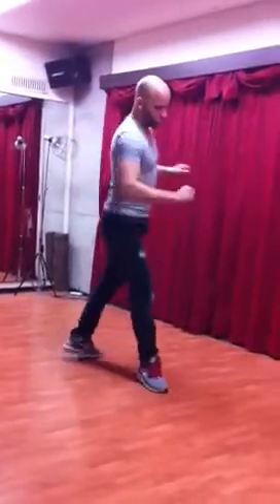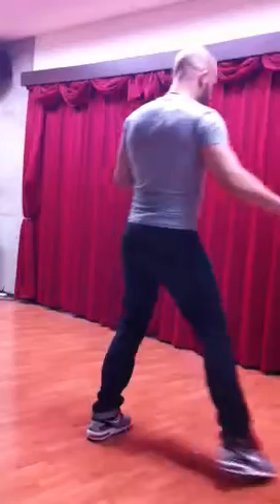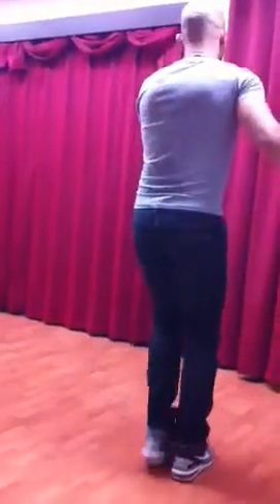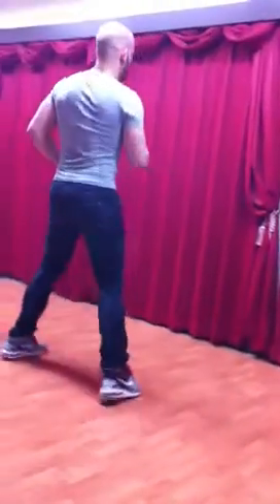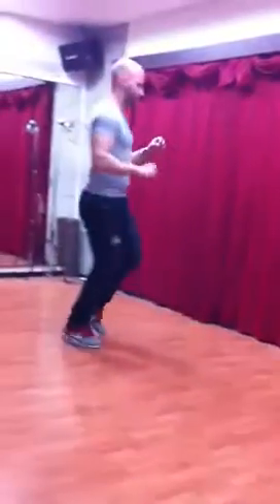Tokyo Touch workshop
Jorgie Ataca